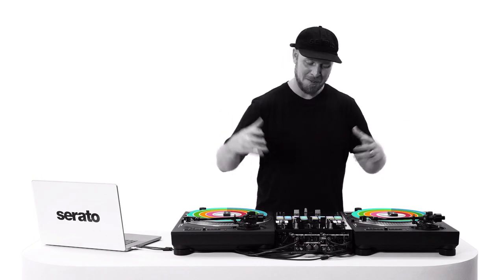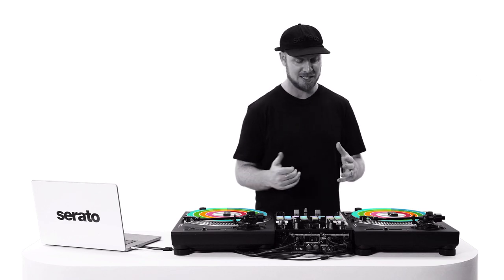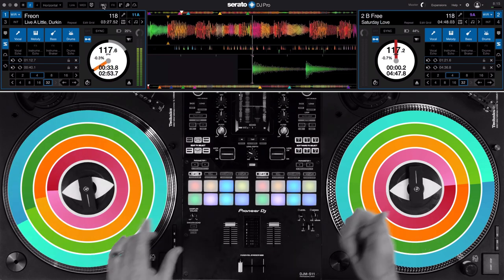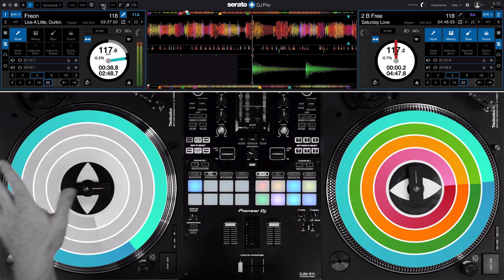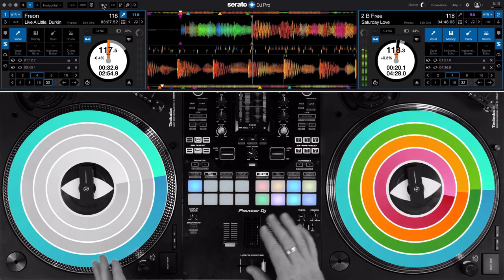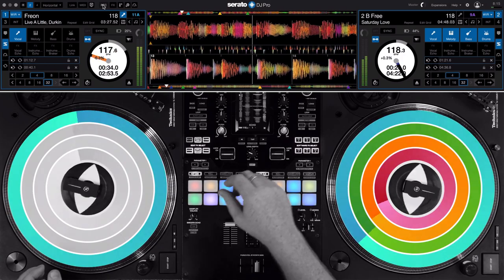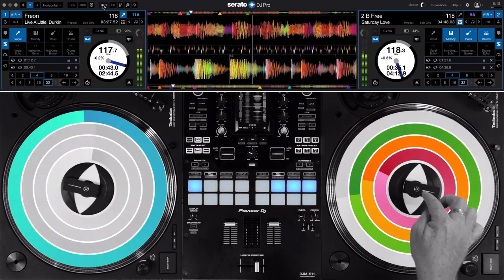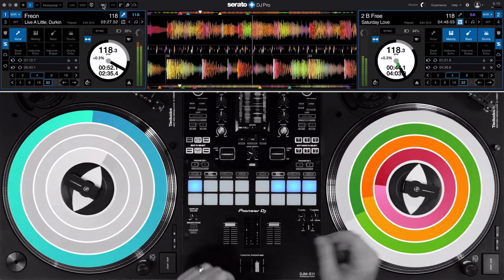How to do a Stems mashup with Skratch Bastid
Get the cheat codes from Skratch Bastid on how he uses Serato Stems to make unique mashups.